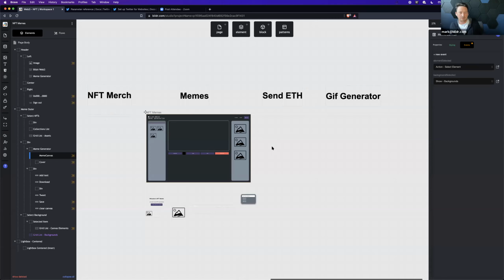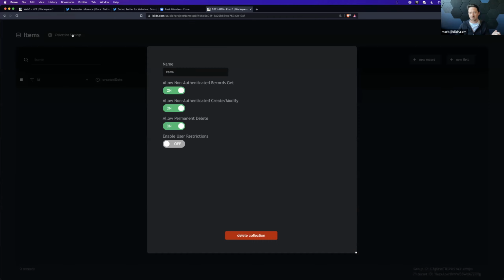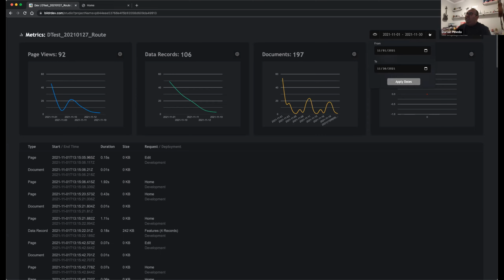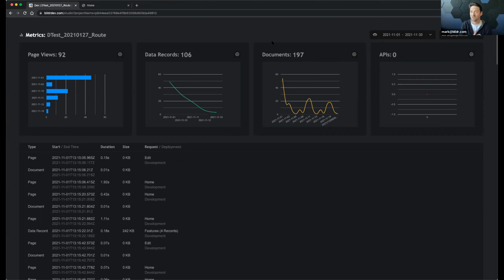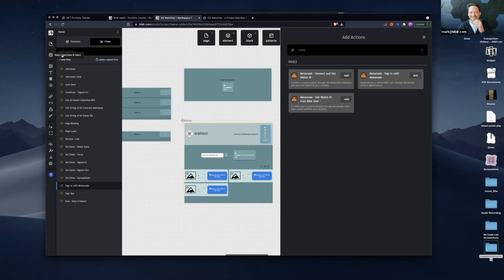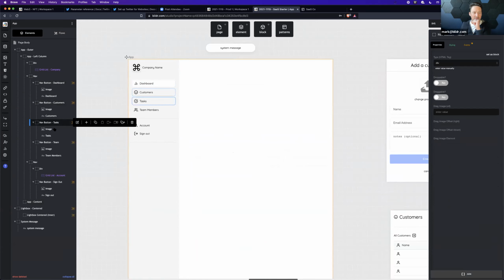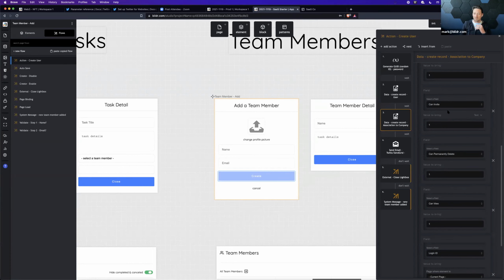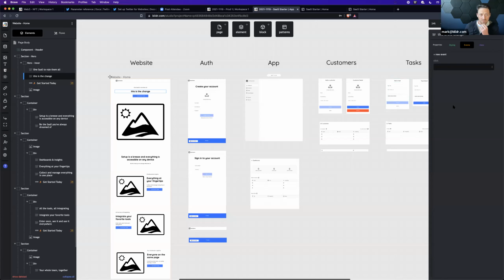Bildr Hour 11/19 🎬 Bildr Updates (Inc Data UI, Metrics, Saas Starter App + more.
Hello everyone! Thanks for hanging with us through the time change to go over the latest in Bildr.

1. Data UI with Mark
2. Metrics with Dorian
3. Metamask Auth with Drew
4. SaaS Starter App with Mark
5. Revisions - Rolling Back